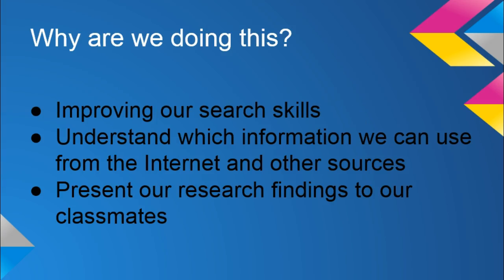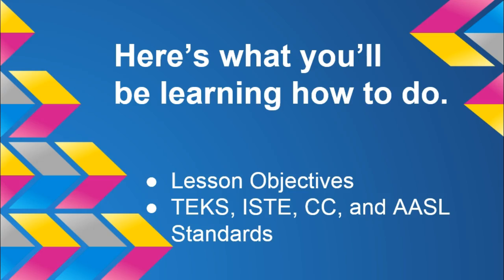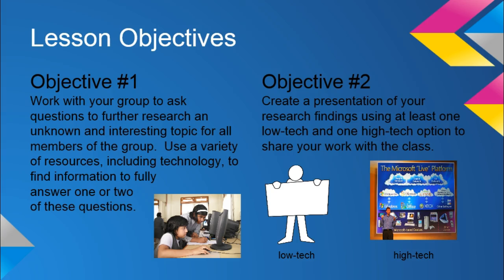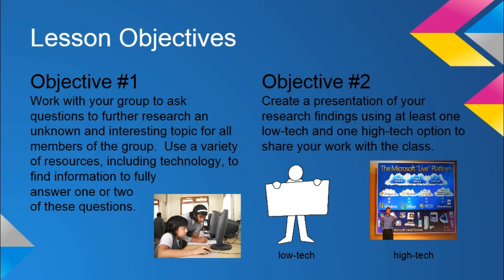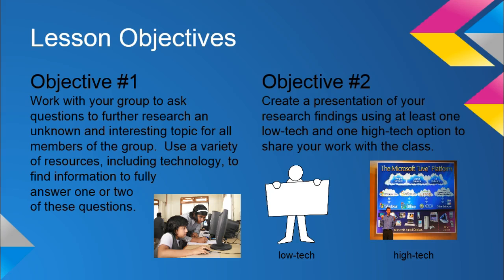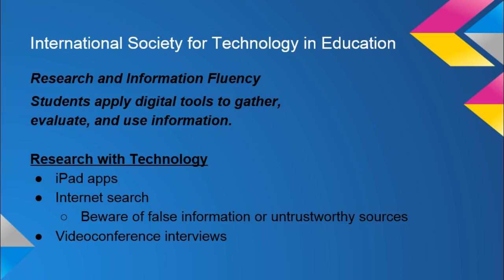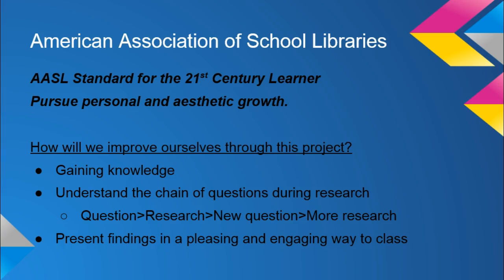SLIS 5340 - Introductory Video, Online Lesson, Ashley Wolfe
This is the first video of the online lesson for 2nd grade group research using the Big 6 Research Model.